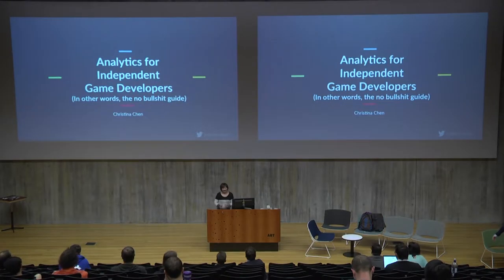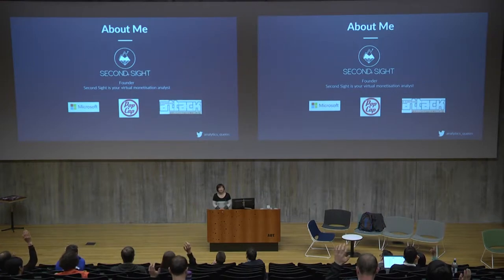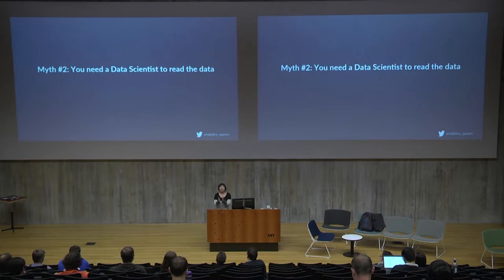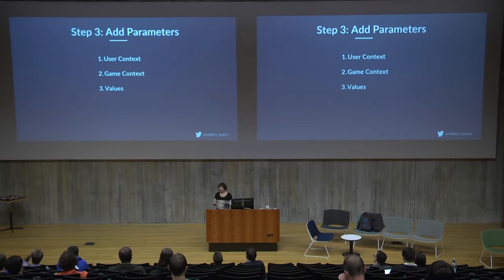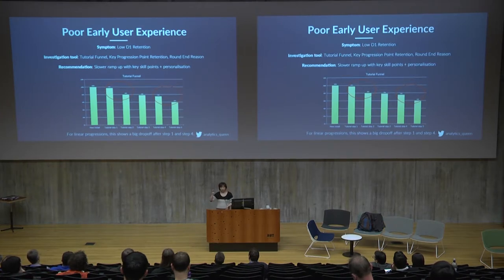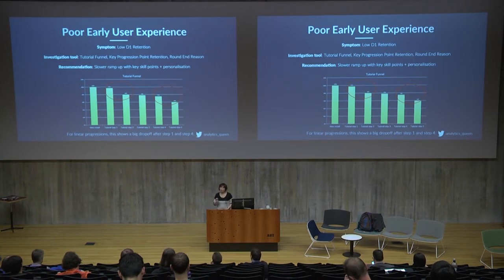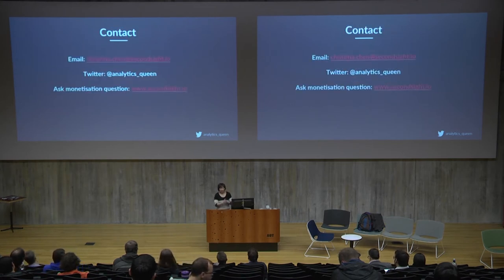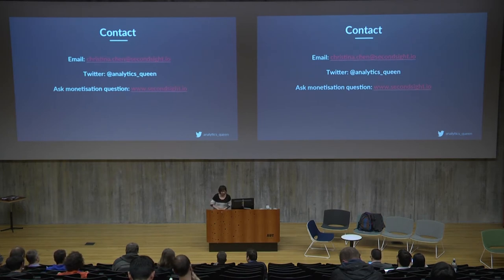NZGDC17 - Analytics for independent developers: game analytics, without the headaches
Analytics for independent developers: How to benefit from game analytics, without the headaches - Christina Chen (@analytics_queen)

We all know there’s a goldmine of precious information about your users’ gaming habits locked inside that game analytics data of yours, but the trick is trying to get to it. Despite what you might think, you don’t need a PhD in Data Mining to extract meaningful lessons from your analytics. Join analytics and monetisation guru Christina Chen for a practical talk targeted at Independent Developers to crack open that tough nut of data and get to the tasty information inside.